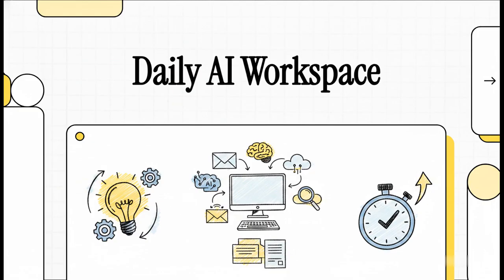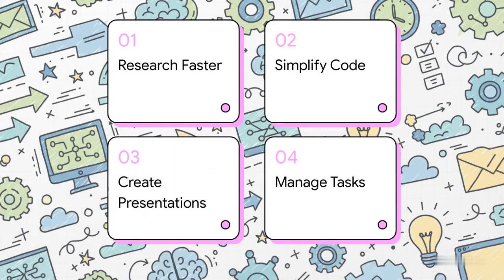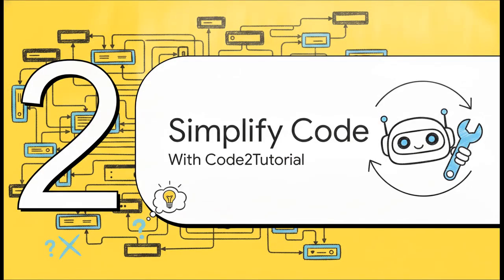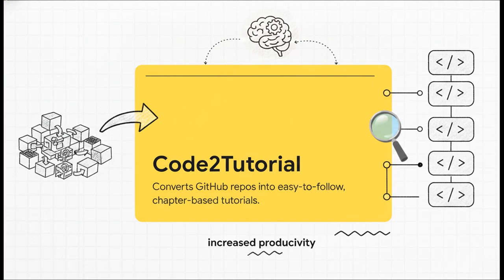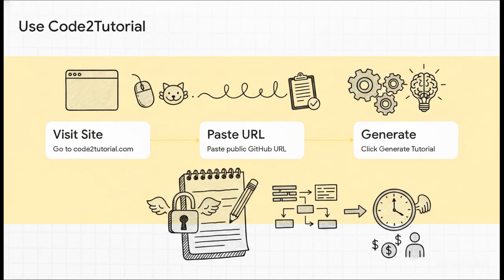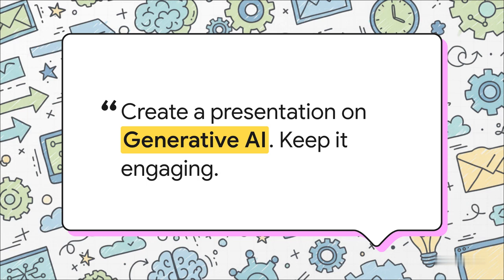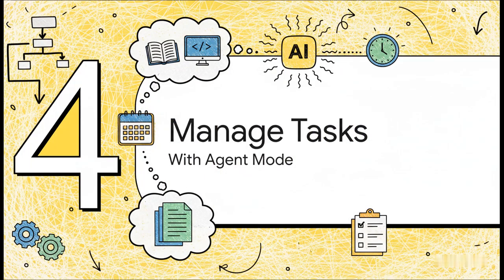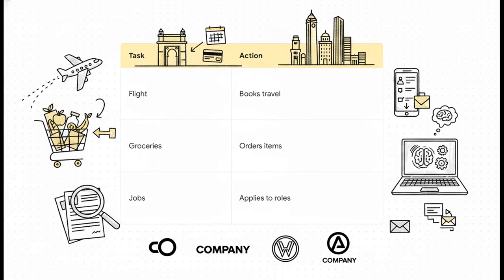My Daily AI Workspace 2026 | AI Tools I Use Every Day to Learn Faster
🚀 Welcome to my Daily AI Workspace!

In this video, I share the AI tools, workflows, and productivity systems I use daily to learn faster, build projects, automate tasks, and stay ahead in the AI era.

Whether you're a student, developer, AI enthusiast, freelancer, or content creator, these tools can help you save time, increase productivity, and improve your learning process.

🔥 What you'll discover:
✔ AI-powered learning tools
✔ Code explanation and tutorial generators
✔ Research assistants
✔ Productivity workflows
✔ Automation tools
✔ Knowledge management systems
✔ AI tools for students and developers

These tools help me:
✅ Learn new technologies faster
✅ Understand complex codebases
✅ Organize knowledge efficiently
✅ Improve productivity
✅ Build AI and software projects

• AI Tutorials
• Generative AI
• Prompt Engineering
• AI Tools Reviews
• Machine Learning
• Career Guidance in AI